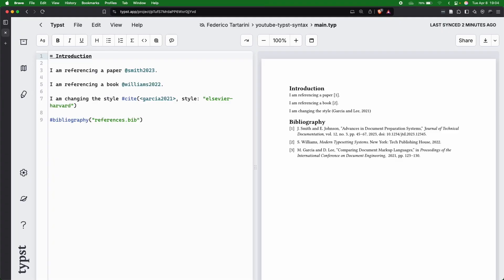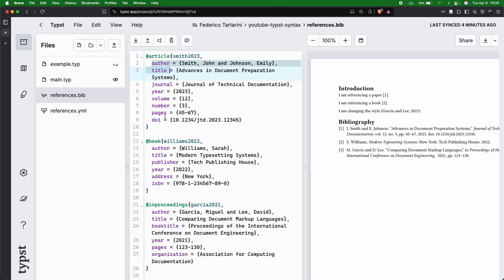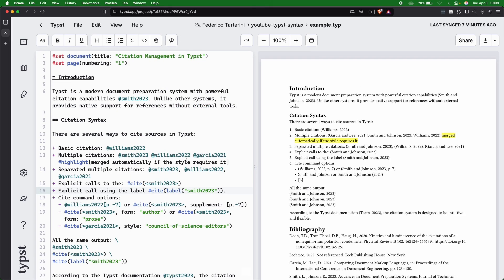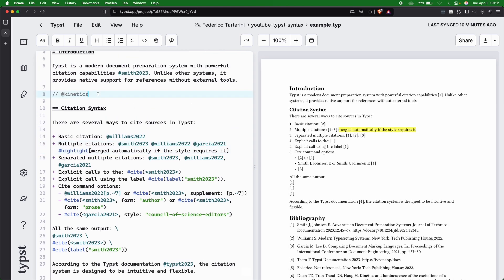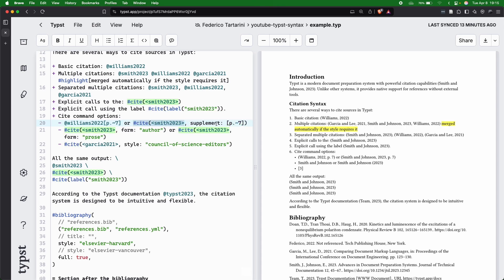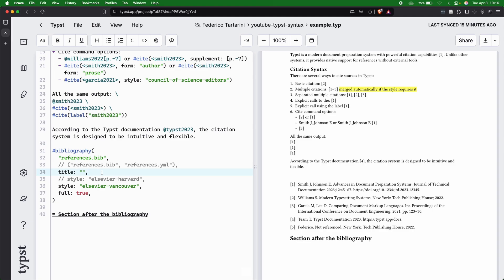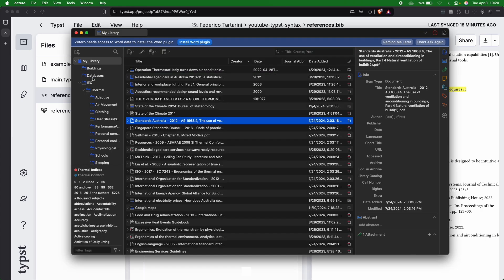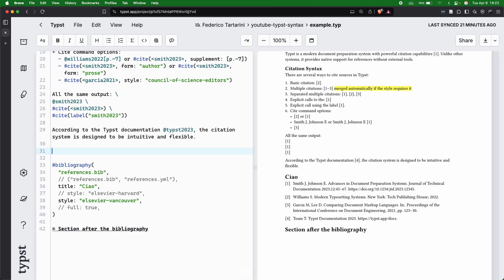The Ultimate Guide to Citations and References in Typst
Managing citations and bibliographies is essential for academic writing, and Typst makes this process remarkably simple. In this comprehensive tutorial, I'll show you everything you need to know about references in Typst.

If you've struggled with LaTeX's complicated BibTeX system or Word's clunky reference tools, you'll appreciate Typst's intuitive approach to citation management.

In this video, you'll learn:
- How to set up a bibliography file in BibTeX format
- Creating basic citations with various formatting options
- Switching between citation styles (APA, Chicago, IEEE, and more)
- Customizing your bibliography appearance and placement
- Advanced citation techniques for academic writing
- Working with reference managers like Zotero and Mendeley
- Troubleshooting common citation issues

⏱️ TIMESTAMPS:
00:00 - Introduction
00:27 - Why Typst for Citations?
01:45 - Setting Up Your Bibliography File
05:00 - Changing Citation Styles
07:15 - Advanced Citation Techniques
10:30 - Bibliography Formatting and Placement
11:00 - Using Reference Managers with Typst
13:00 - Troubleshooting Common Issues
14:48 - Conclusion